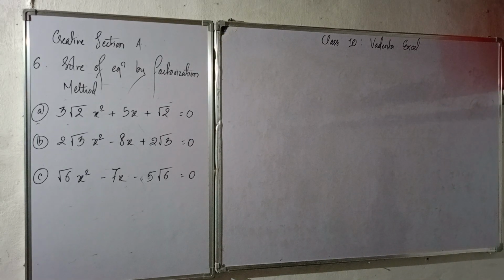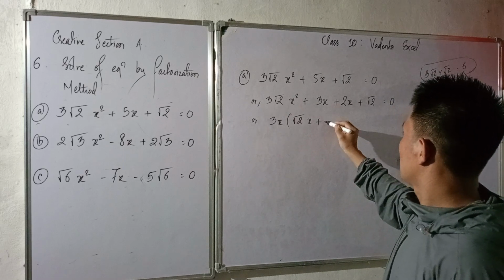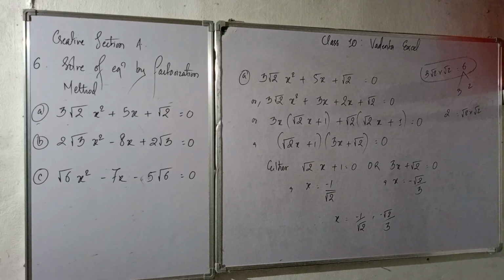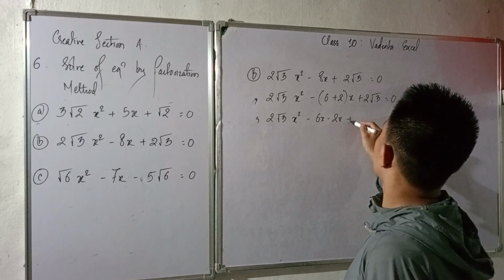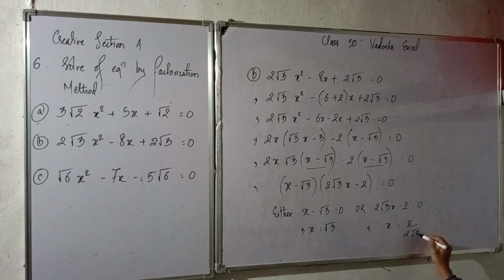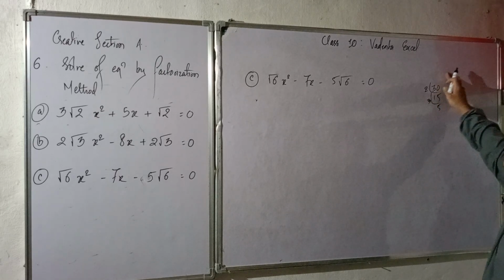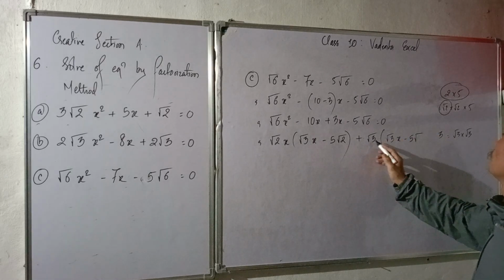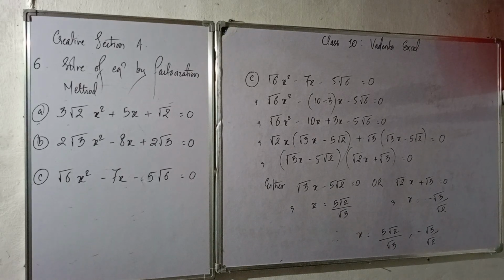vedenta excel class 10 part 6 quadratic equation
solving of quadratic equation